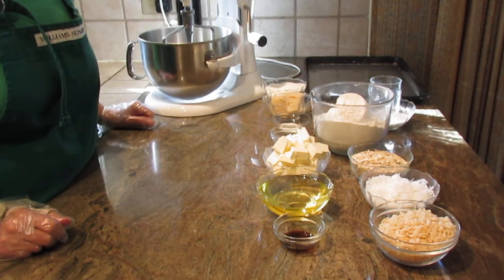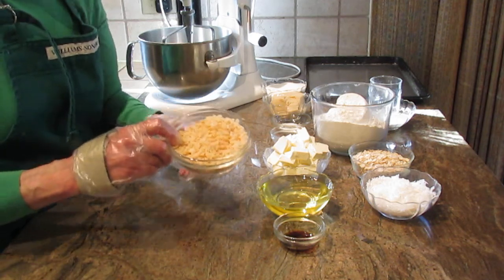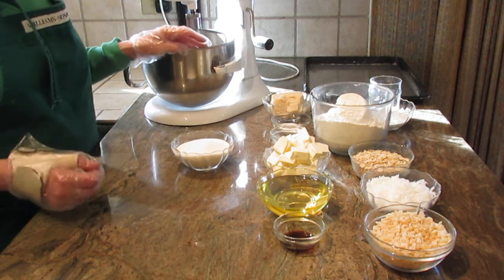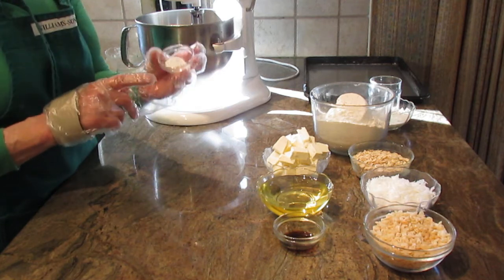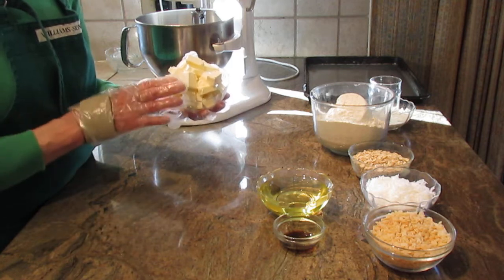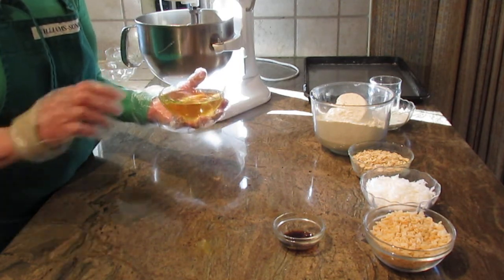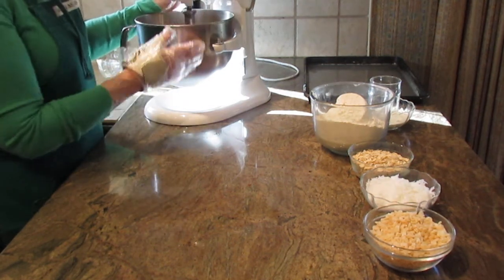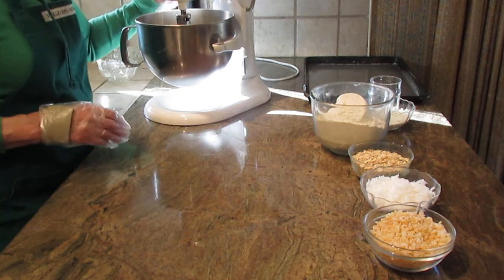Coconut Cookies by Diane Lovetobake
Note: You can add 1/2 cup chopped nuts your choice